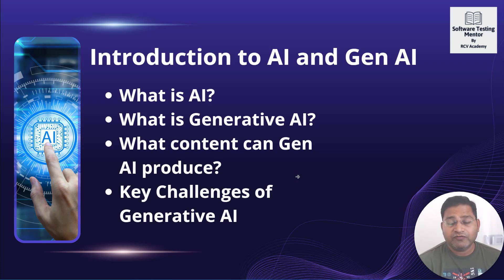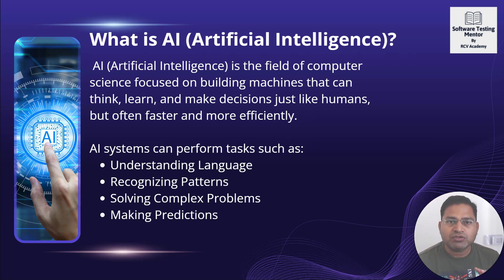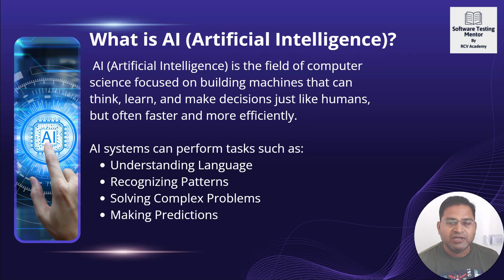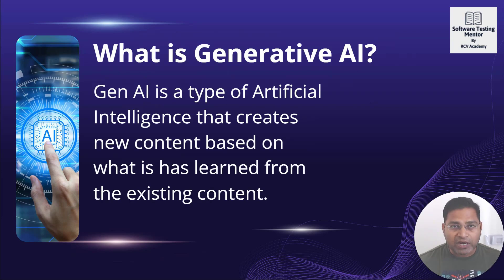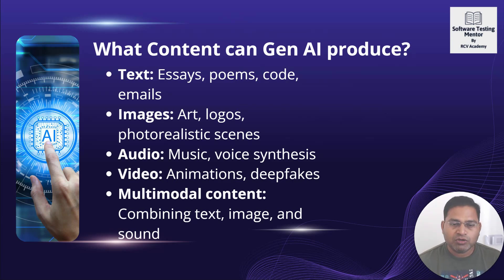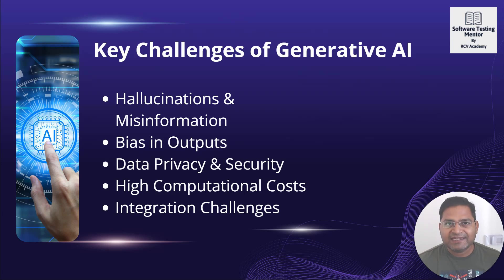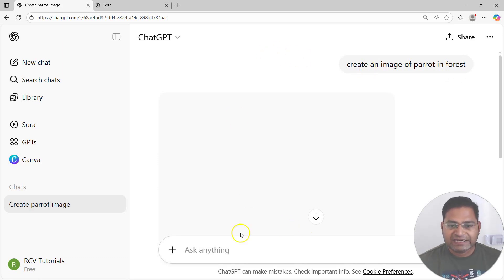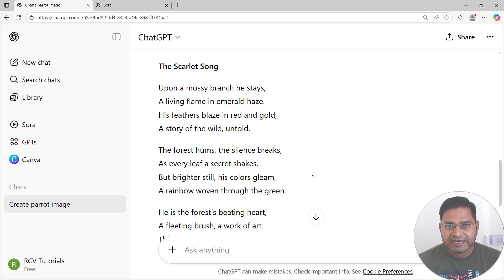Introduction to AI & Generative AI | Generative AI for Testers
In this video, we'll learn the future of technology with this beginner-friendly introduction to Artificial Intelligence and Generative AI!